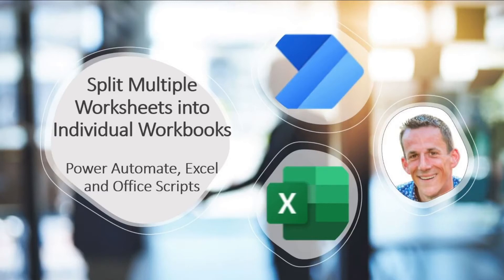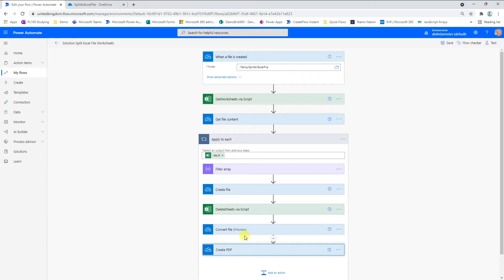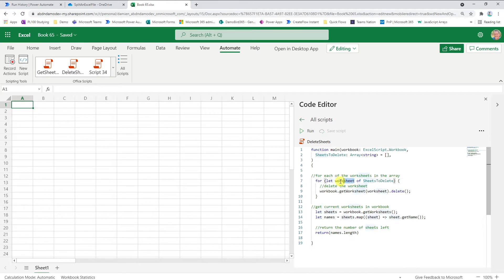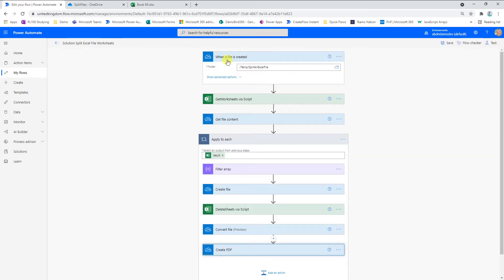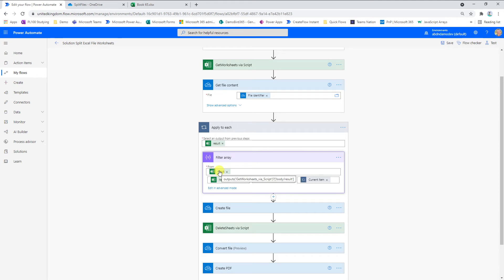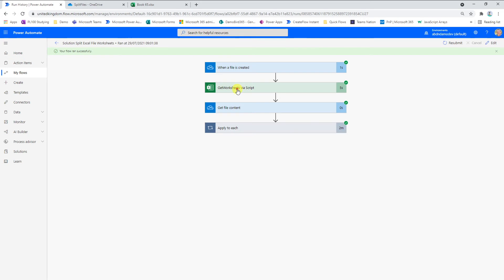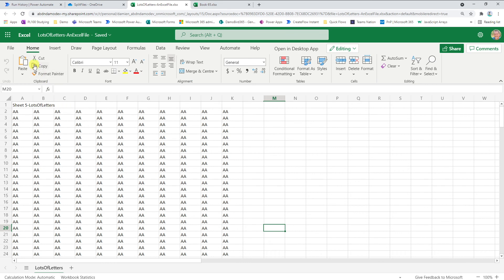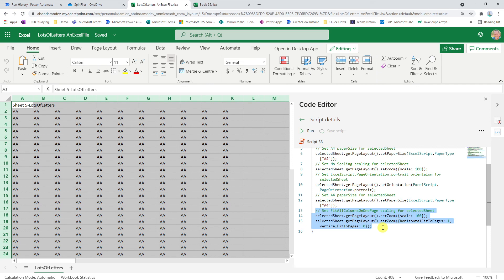Automate Excel Workbook Splitting with Power Automate Cloud Flows – Step-by-Step Guide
Effortlessly split Excel workbooks with multiple worksheets into separate files—each with just one sheet—using Power Automate and Office Scripts! This step-by-step tutorial shows you how to automate a common business process, saving you hours and making sharing data with colleagues a breeze, all with low-code workflow automation on the Power Platform.

You'll see exactly how to turn a bulky Excel file into neatly organized, individual workbooks or PDFs—perfect for those times you only want to send a single worksheet to a teammate or client. No more manual copying or deleting sheets! Whether you're a citizen developer, business analyst, or just tired of repetitive Excel tasks, this Power Automate solution with Office Scripts and cloud flows has you covered.

What You’ll Learn:
✔️ Build a cloud flow that splits Excel workbooks into individual files using Power Automate and Office Scripts
✔️ Automate repetitive worksheet extraction for faster, error-free sharing
✔️ Convert split Excel files to PDFs automatically for easy distribution
✔️ Troubleshoot common pitfalls in Office Scripts and Power Automate integration

Timestamps:
00:00 – Instantly Split Excel Workbooks with Power Automate & Office Scripts
01:22 – Real-world scenario: Why automate splitting worksheets?
03:19 – How the flow works: Overview and setup
07:48 – Demo: Running the flow and reviewing output files
10:08 – Deep dive: Office Scripts for getting and deleting worksheets
16:32 – Step-by-step walkthrough of the Power Automate cloud flow
27:59 – Pro tips: PDF conversion and formatting pitfalls
33:21 – Advanced: Recording Office Scripts for custom scaling
38:40 – Wrap-up, next steps, and Q&A invite

Ready to streamline your Excel workflows? Try this solution and let me know how it works for you!

Additional Links:
Blog post on using Power Automate for Excel file manipulation.
GitHub repository containing a solution to split an Excel workbook into multiple workbooks.